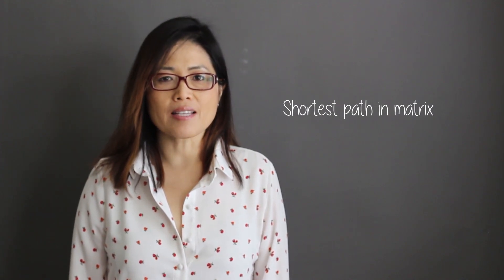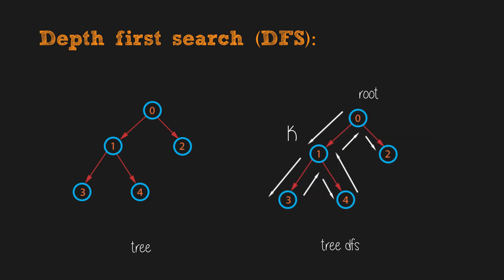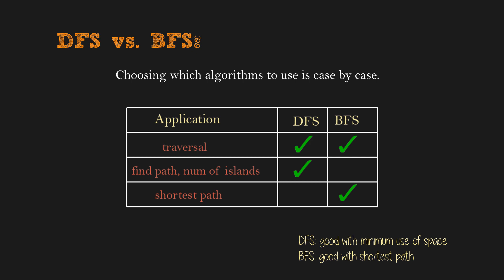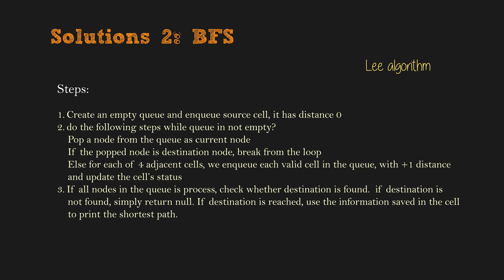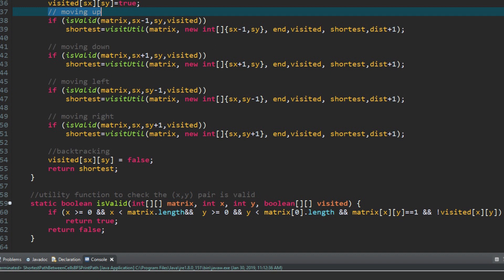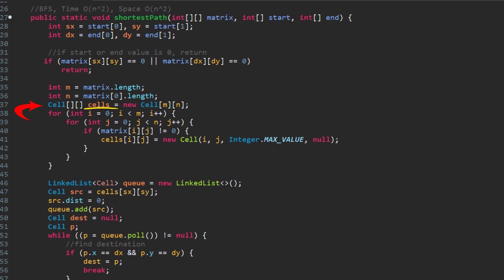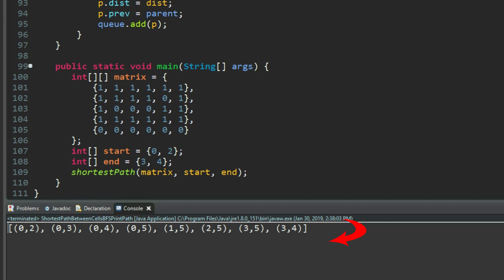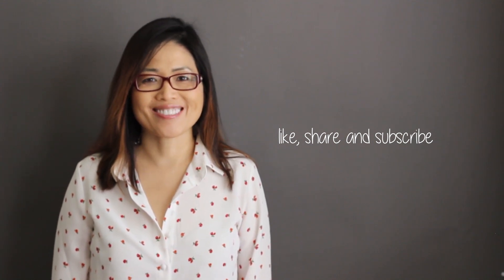Java coding question - find shortest path between cells in matrix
This tutorial explains two algorithms depth first search and breath first search, and use them to solve shortest path between cells in matrix.